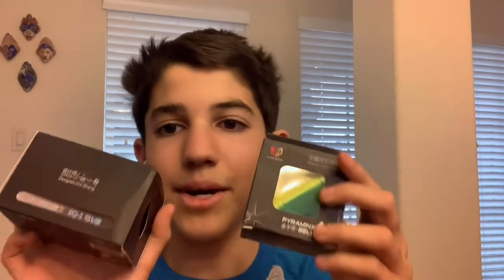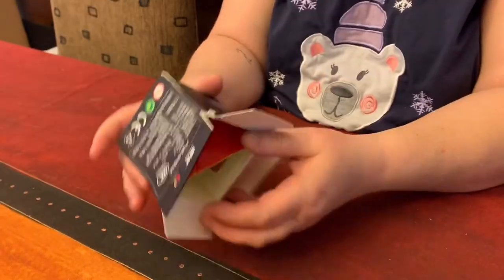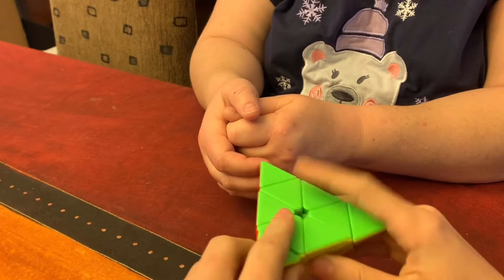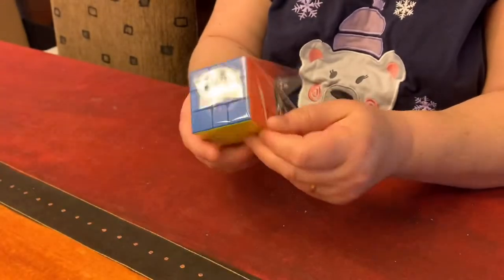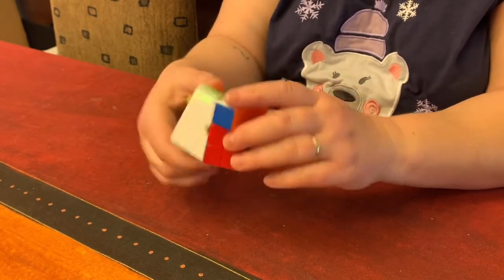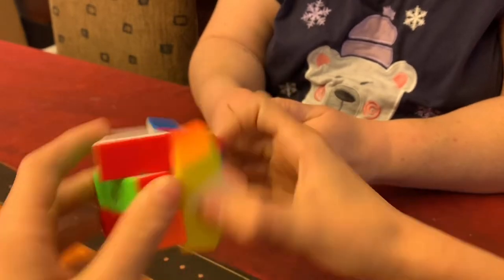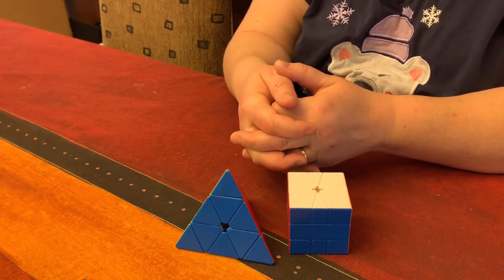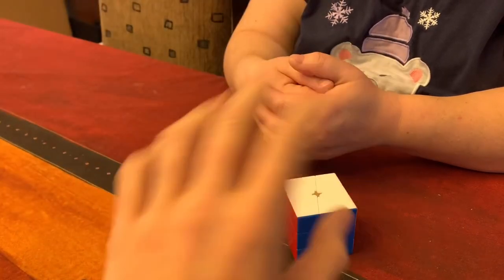Another Unboxing from TheCubicle! (Read Desc.)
Sorry this took so long. I’ve been planning to upload this for about a week, and just haven’t gotten around to it. This was filmed on Christmas Day.